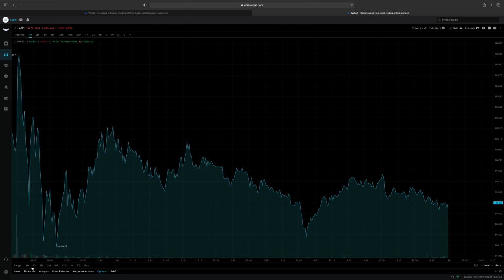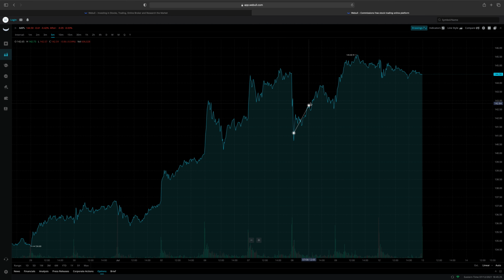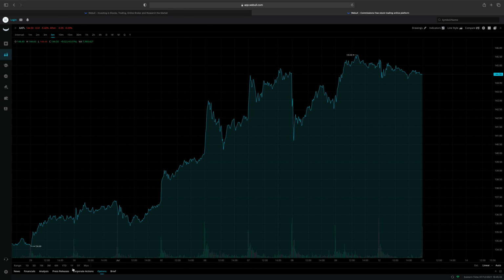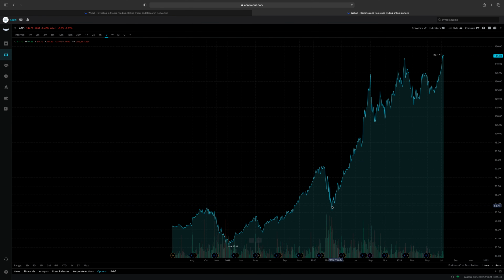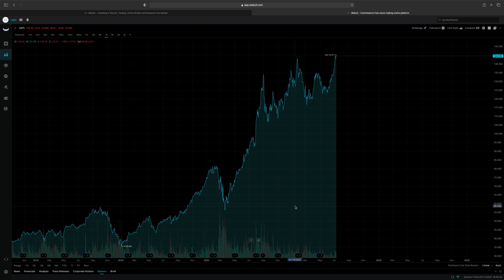$APPLE STOCK PRICE PREDICTION /TECHNICAL ANALYSIS, ALERTS.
This video is a technical analysis of the $APPLE stock price prediction for this week and next week.